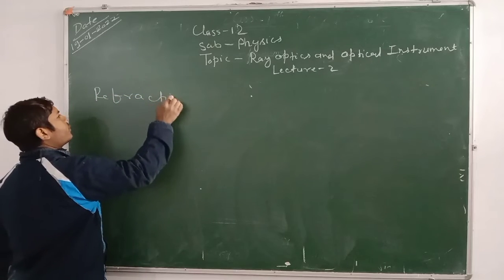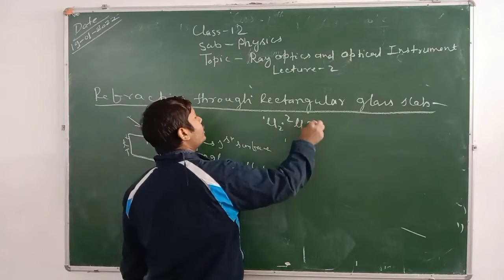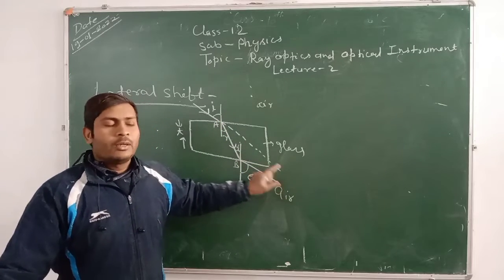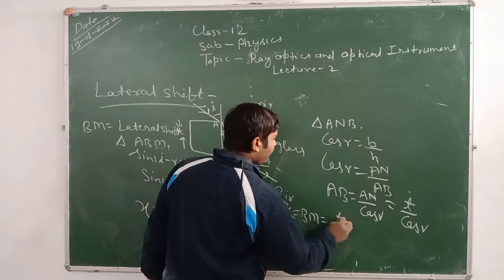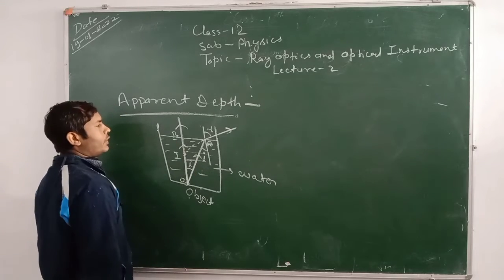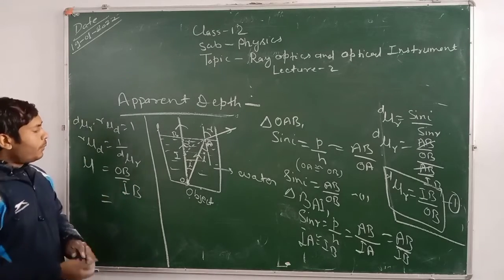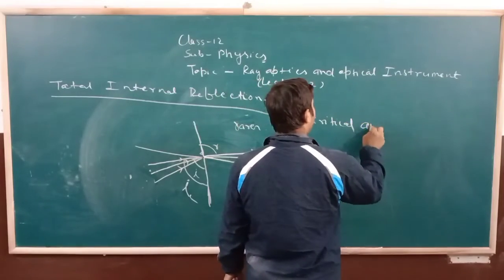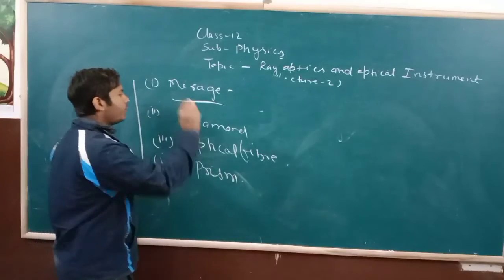Class- 12th / Physics ( Ray optics and optical instruments - Lecture 2 )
Class - 12th
Sub - Physics
Chapter Name - ( Ray optics and optical instruments - Lecture 2 )
R.R.B. Convent School
R.R.B. Public School